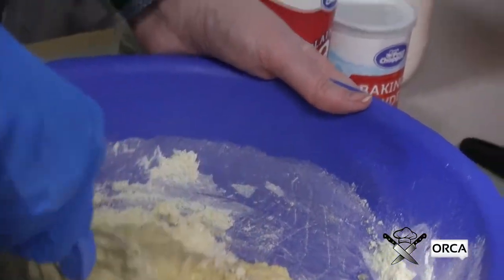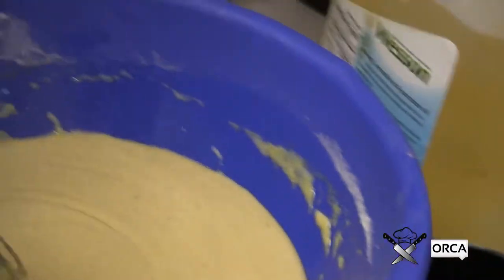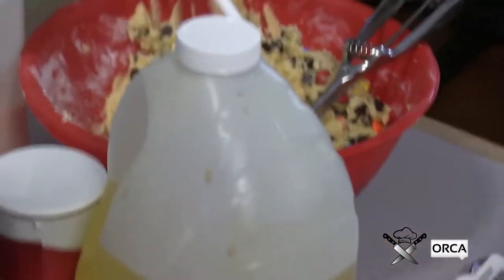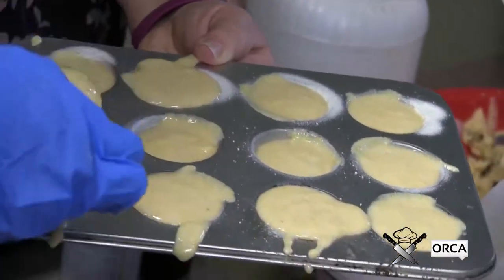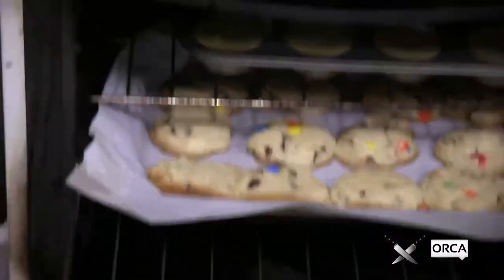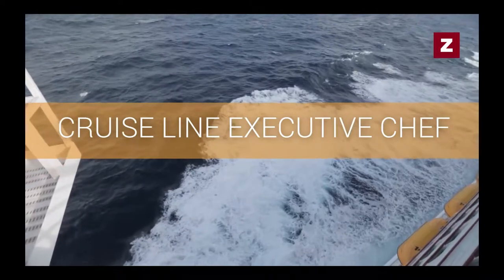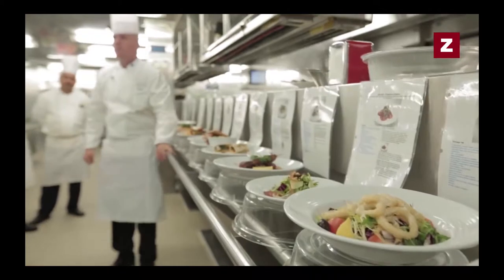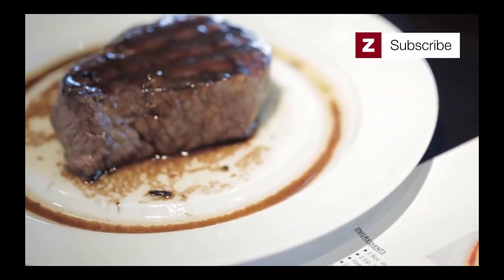Abled to Cook: Episode 3